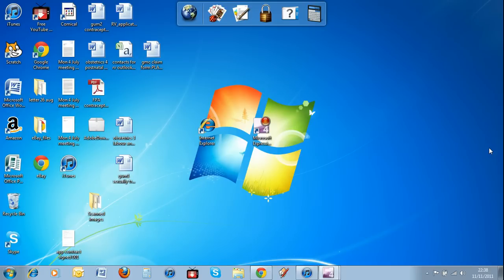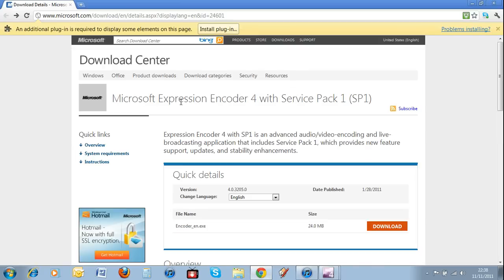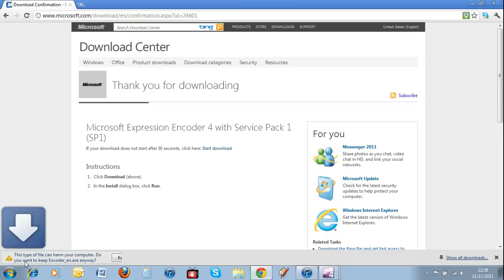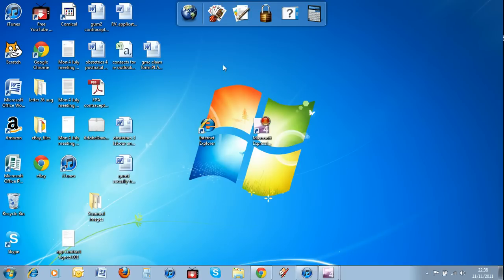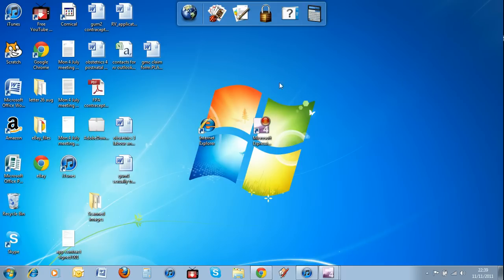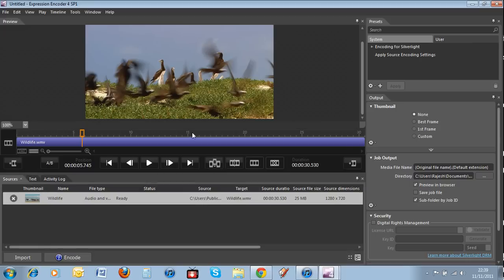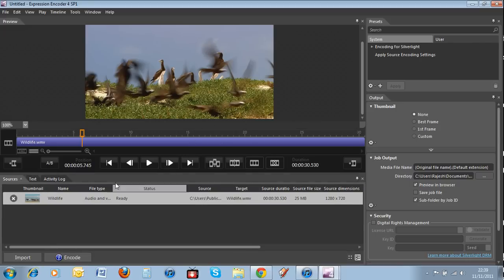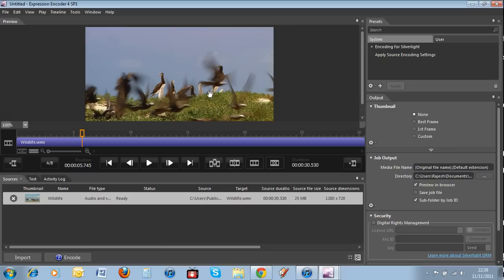How to film your computer screen HD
this is a video tutorial, and my first video.

the link for the Microsoft Expression Encoder 4 with Service Pack 1 (SP1) is